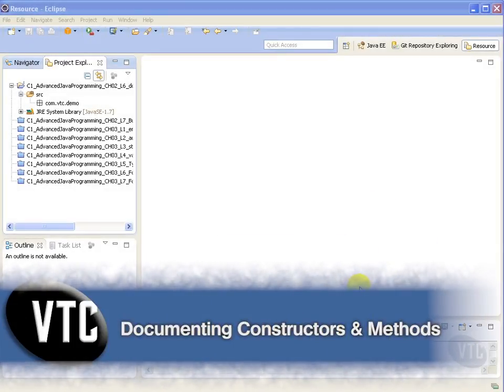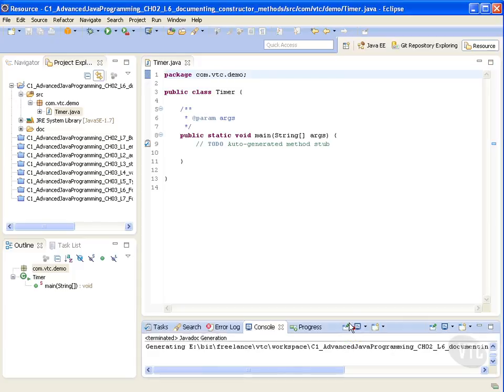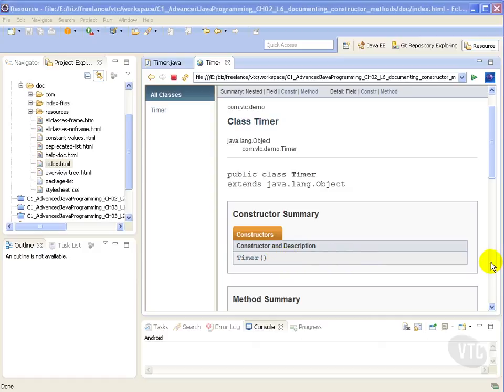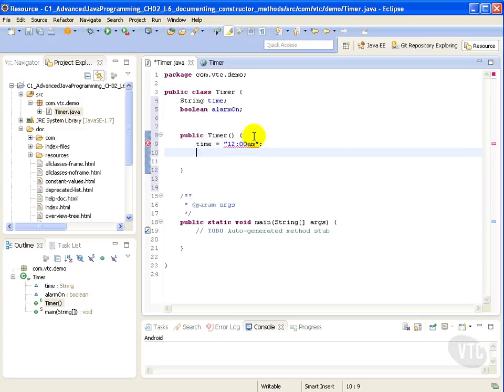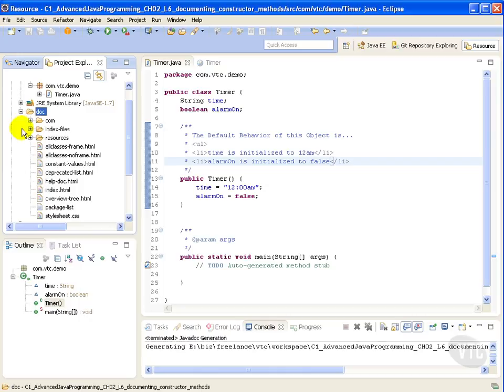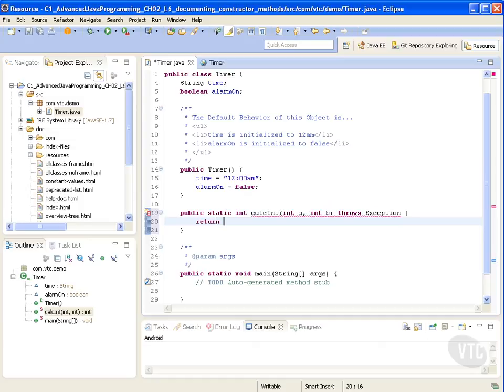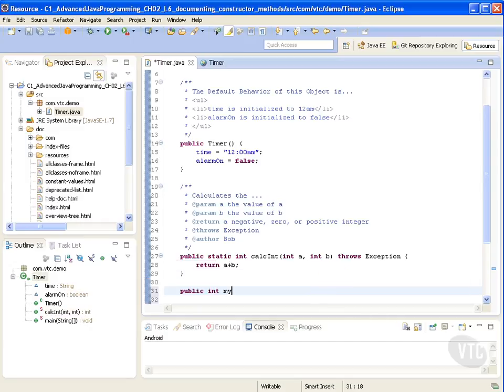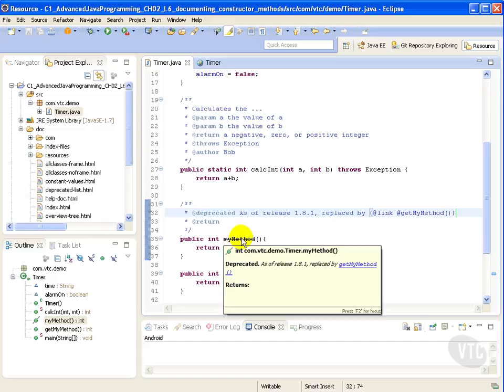VTC Player Advanced Java Programming Java SE 7, Documenting Constructors Methods